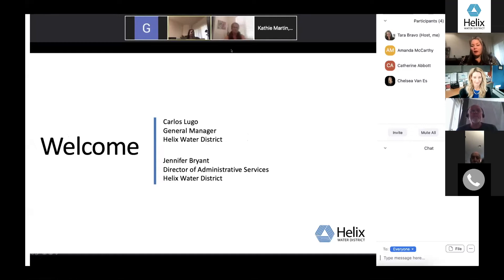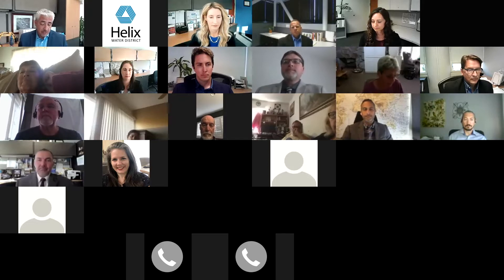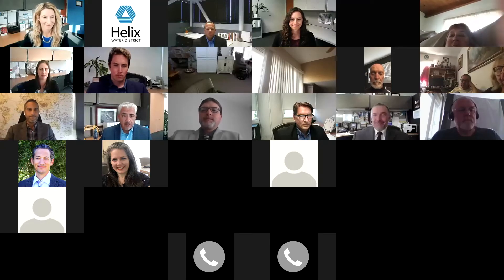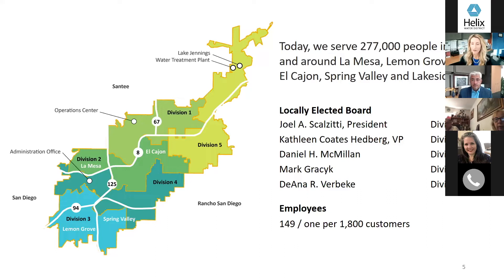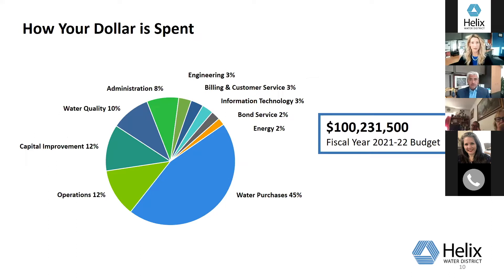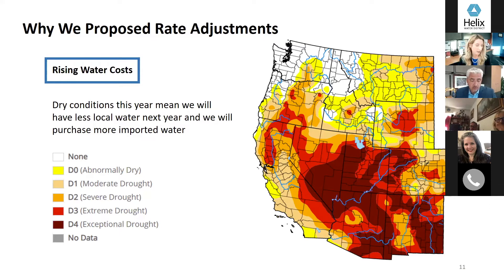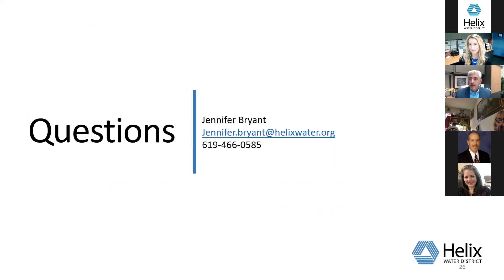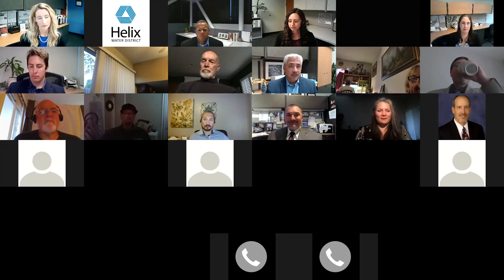Helix Water District Community Presentation April 8, 2021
Watch our community presentation where we discuss why we are considering a two-year schedule of changes to water rates and charges and how they may affect our customer's bimonthly bills.

We hosted this meeting live on Zoom on April 8, 2021 at 6:00PM